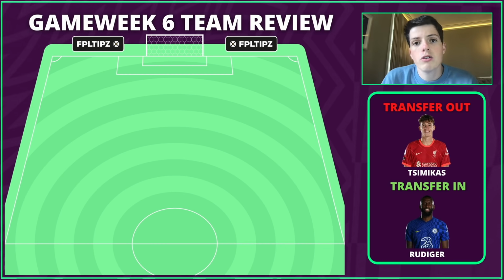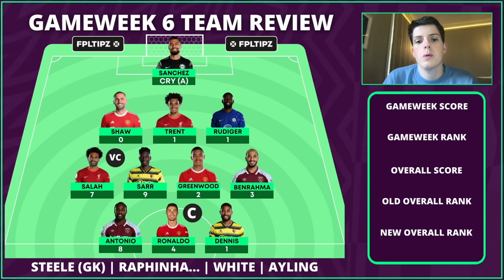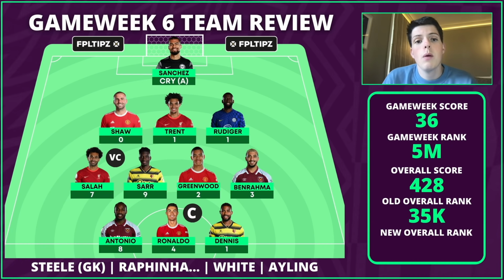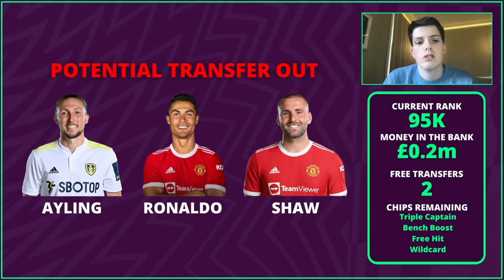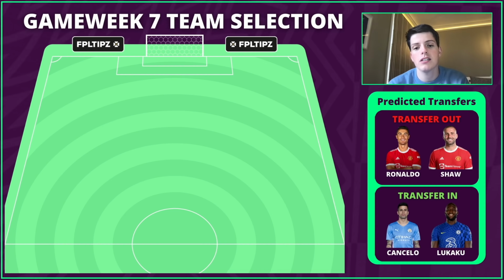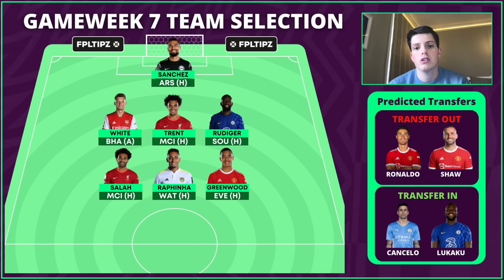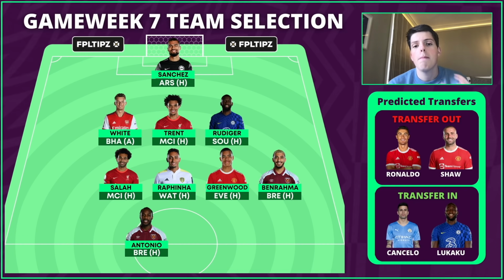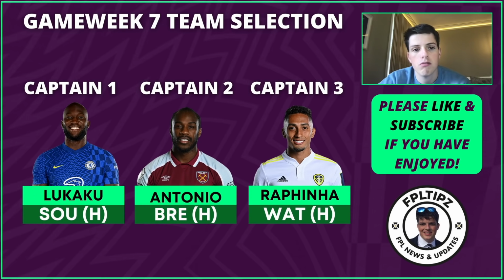FPL GW7 TEAM SELECTION | Ronaldo Out? | Transfers Confirmed | Fantasy Premier League 2021/22 Tips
Hello Everyone,
Welcome to my FPL Youtube Channel.
I produce several weekly videos with FPL Q&A streams every week to help you get the best rank possible!